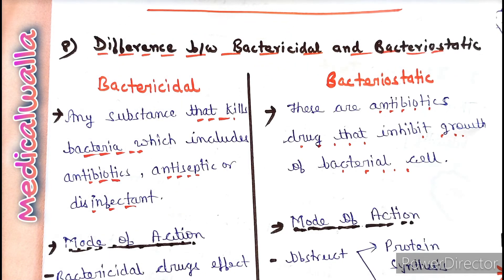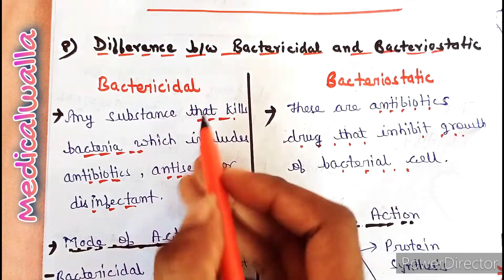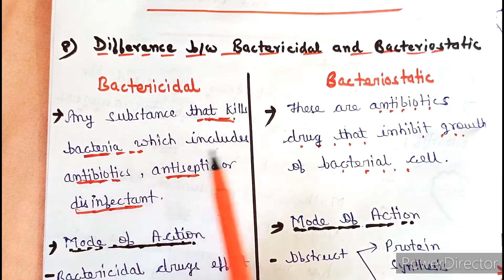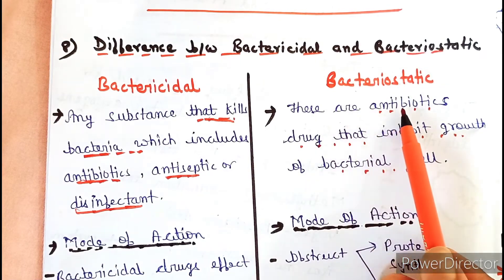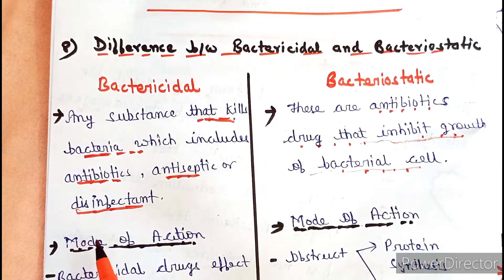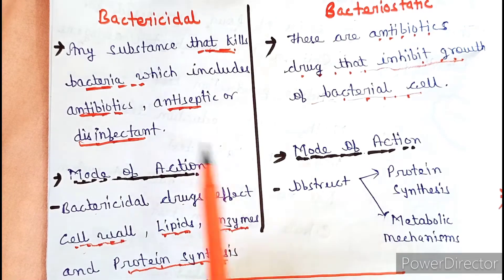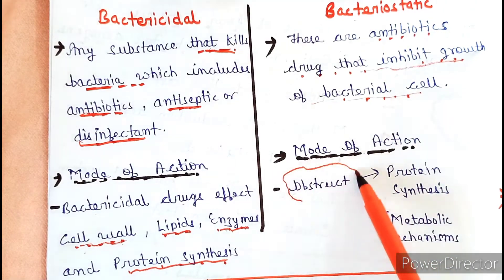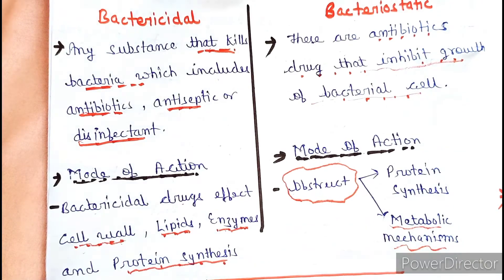Difference between bactericidal and bacteriostatic || Microbiology || Semester revision video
Difference between bactericidal and bacteriostatic  || Microbiology || Semester 3 || B Pharma sem 3 Video .